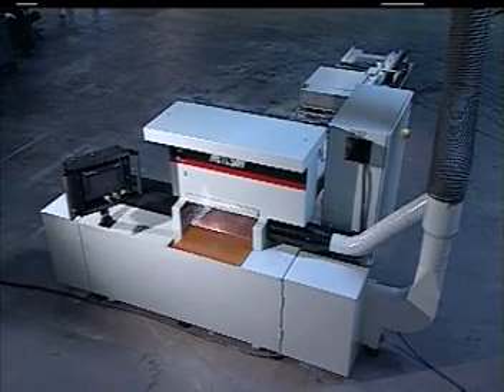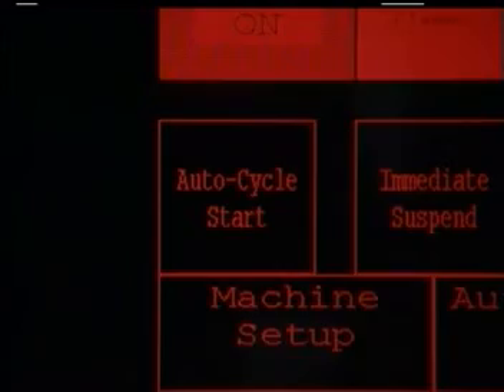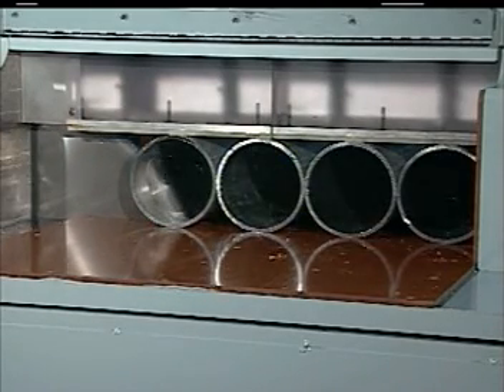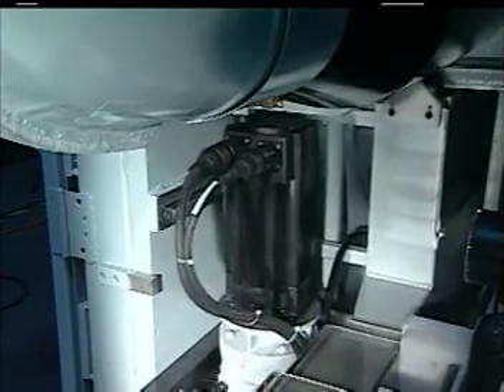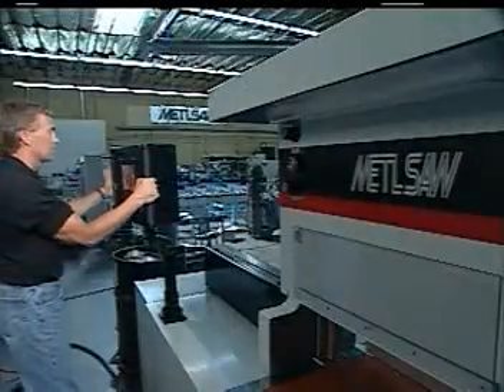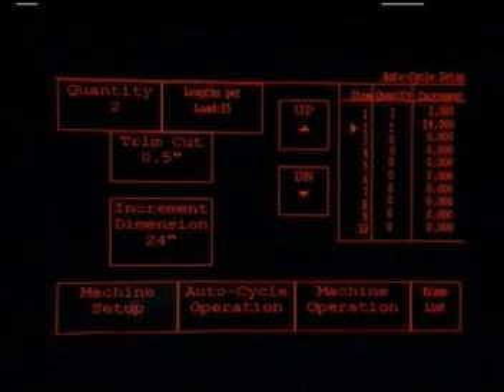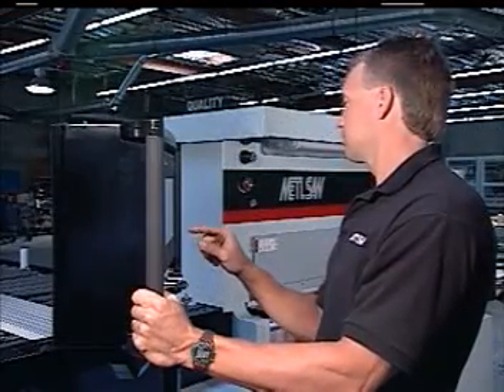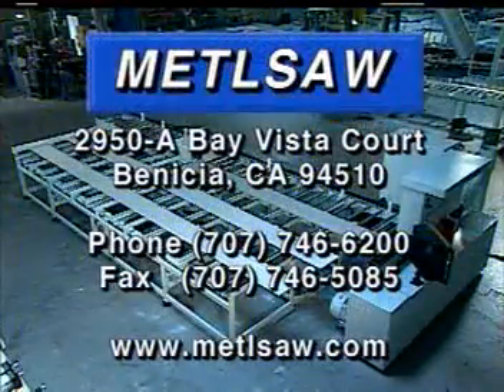Non Ferrous Cut Off